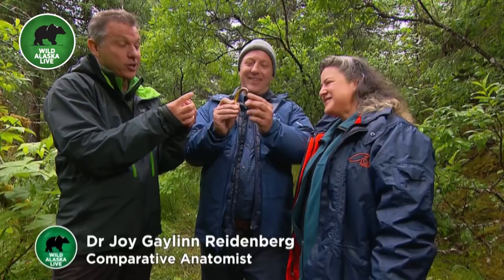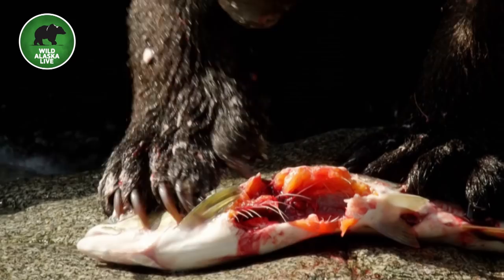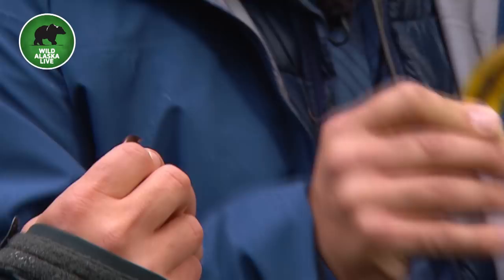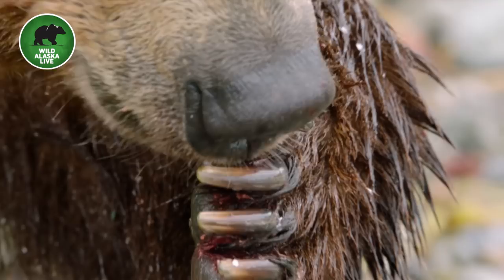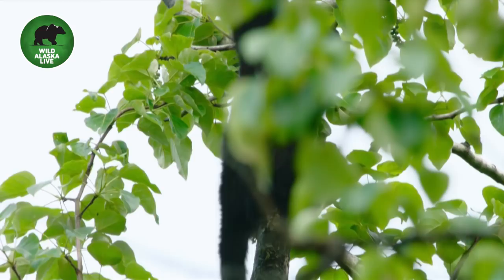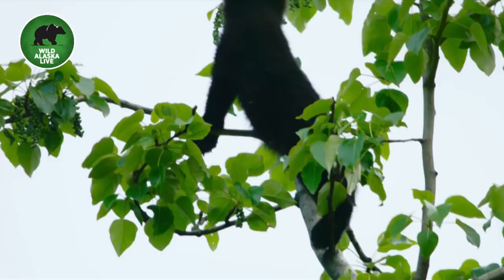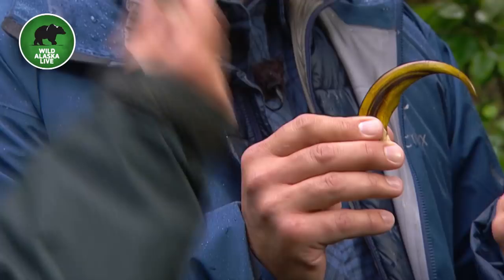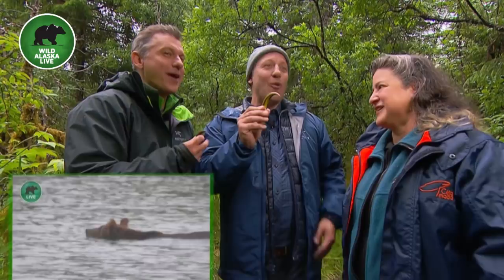WILD ALASKA LIVE | Bear Claws | PBS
Co-hosts Chris Kratt and Martin Kratt join Dr. Joy Reidenberg to take a look at the differences between black and brown bear claws.

Enjoy full episodes of your favorite PBS programs

Broadcasting live over three nights with hosts Chris Kratt and Martin Kratt, PBS, in partnership with the BBC, will turn the cameras on a must-see natural spectacle as thousands of the world’s wildest animals gather to take part in Alaska’s amazing summer feast.